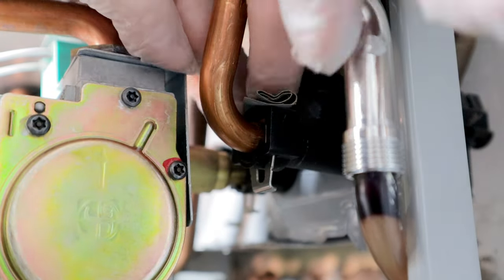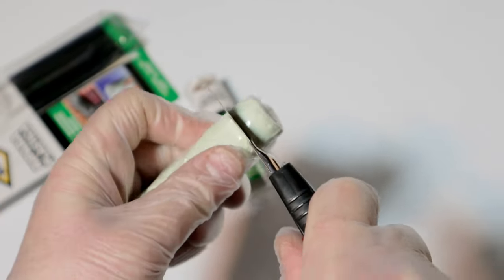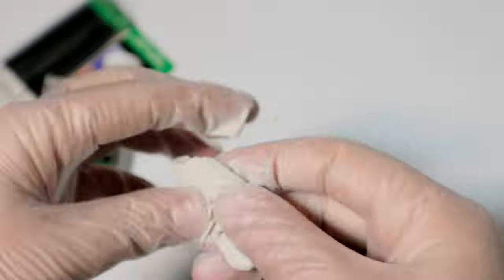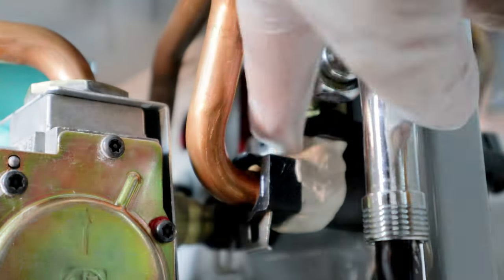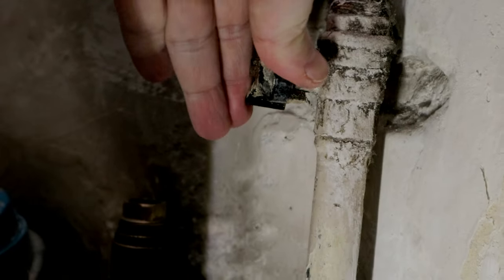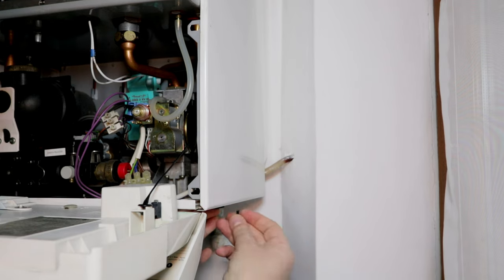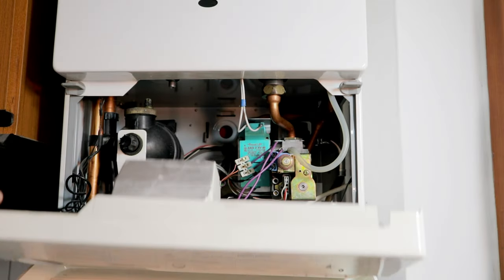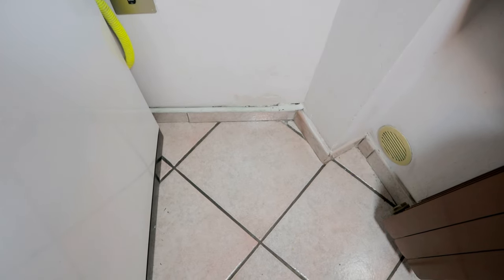How to repair a leaking water boiler from a pipe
1) 00:00 how to disassemble a boiler
2) 00:35 how to find the water leak
3) 1:37 how to apply epoxy putty
4) 03:48 check correct boiler operation

No longer needing a water hourglass to measure the cooking time of the pasta replaced by the timer function of the Google assistant, with which it can deduce valuable aggregate data such as eating habits and energy consumption of any citizen of low Molise, here in the South-East Italy, to be resold to companies in the respective sectors to optimize advertising campaigns and not having complied with the advice to replace the boiler or call a plumber or a boiler technician, as suggested by the aforementioned personal assistant who obviously deduced everything by crossing the previous ones data with the current list of blasphemies and imprecations generated by me.
After identifying that the leak was coming from a small hole in a plastic fitting and after trying unsuccessfully to plug it with some instant cyanacrylate glue and a clamp that I had available, I went to the nearest office to choose the epoxy putty. most suitable for the situation, the choice fell on Bostik Repair Plastic.
After disconnecting the electricity, closing the gas and water valves, draining the system by opening the hot water tap, removing the interlocking lining panels held by clips, I was able to easily intervene on the hole.
I sand the area of ​​the hole to increase the grip of the epoxy putty.
I degrease the plastic with denatured alcohol that I had available.
I dry everything with a heat gun, but a normal hairdryer can also be used even if the times will be longer.

The epoxy putty in stick repairs, welds, rebuilds and grouts any surface

in plastic and resin glass, pipes, PVC pipes, plastic parts of bicycles, motorcycles and cars, boat hulls, water tanks, tanks, ceramics, glass, concrete, glass resin.

I cut from the stick with a moistened knife the amount necessary to wrap the part of the tube where the hole is present, I reapply the film and put it back in the hermetic tube.

I mix until I get a homogeneous color.

If mixing is difficult, just bring the stick to room temperature.
By mixing the two components of which the stick is composed, a chemical reaction is created which makes the substance obtained usable for many applications.
I apply it within 3-4 minutes after mixing and model it all around the tube to have the best possible grip and resistance, since the tube is also at a water pressure of about 3 bar.

Any fingerprints can be removed by rubbing with water or a damp cloth before the start of polymerization, but having used gloves, the surface is already smooth.

The drying time may vary depending on the type of surface, the amount of product used, the air temperature or humidity.

This putty withstands temperatures of 120 degrees.

Unlike other types of adhesives, epoxy putty can be used to fill holes and cracks, but also to rebuild structural elements where, for example, there is a need to add thickness to obtain a good bond, such as in the case where pieces are missing. .
In addition, some types of epoxy grout are specifically created to resist humidity, for example to seal leaking systems, tanks and pipes, but also to repair parts of a swimming pool tiles, because some types are also applicable under water; therefore, based on the conditions and the material to which it is applied, the most suitable one must be chosen.

Reassembly and stop of the safety valve.

I open the water valve.

After letting the grout harden for about two hours even if the maximum hardness is obtained after 24 hours, I reassemble and reactivate the system to test it.

I replace the interlocking side panel and insert the plastic pressure lock.

I put a rubber pad between the panel and the structure to limit vibrations.

Reassemble the interlocking front panel and tighten the appropriate fasteners to secure it.

I reattach the inspection door.

I open the water and gas valves, turn the power back on and turn on the boiler.

The boiler is back to working perfectly and without any water loss.

I decline any responsibility for any damage to people, animals and things that may have occurred to anyone wishing to imitate the procedure illustrated in the video which is for entertainment purposes only.